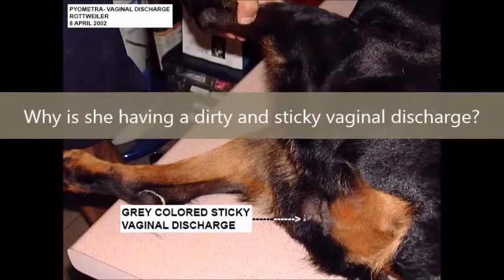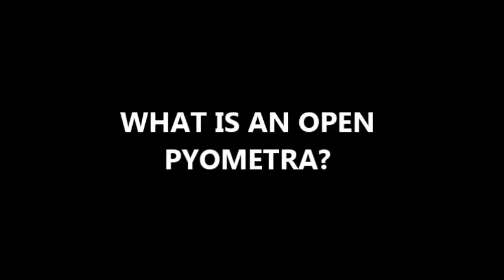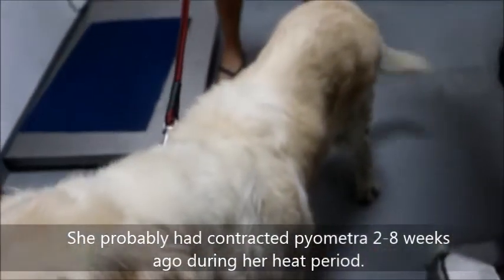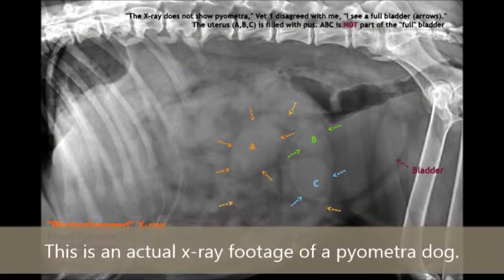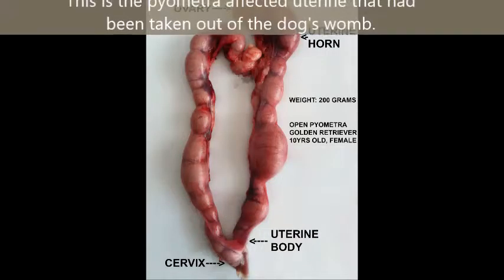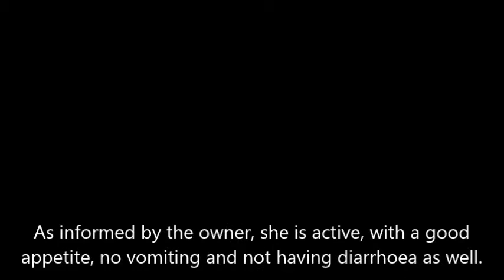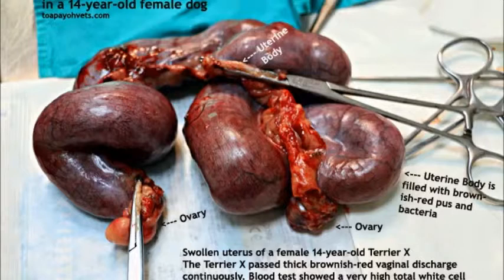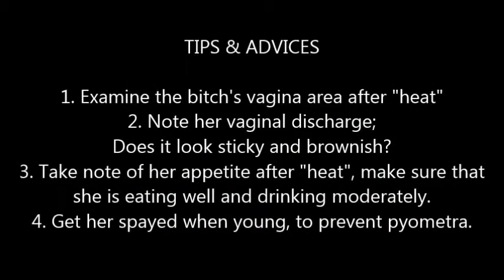Open pyometra in a Golden Retriever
Unspayed older dogs get infection of the womb, leading to sticky and brownish vaginal discharge.This is known as open pyometra.